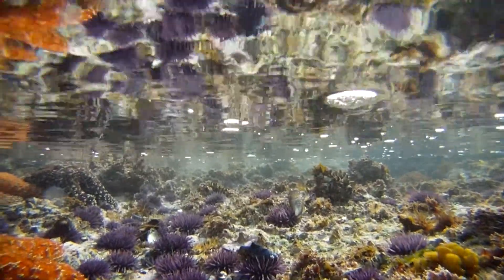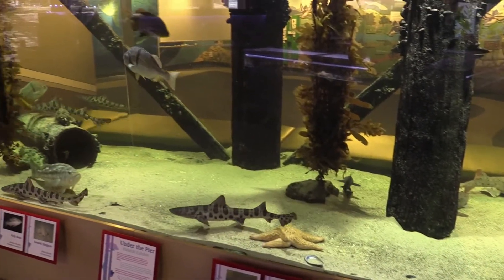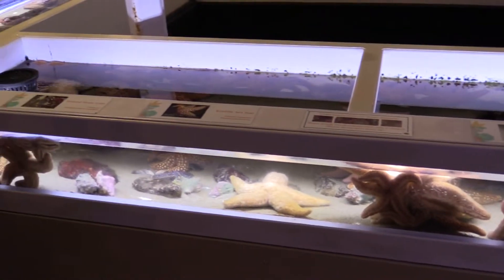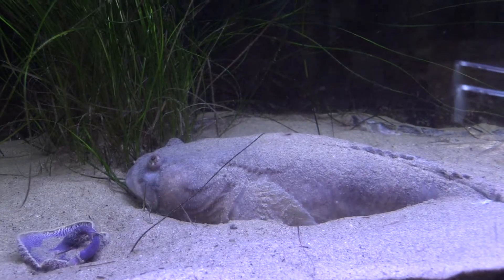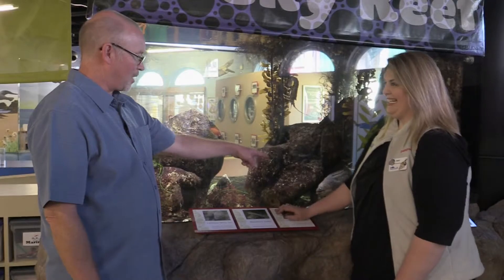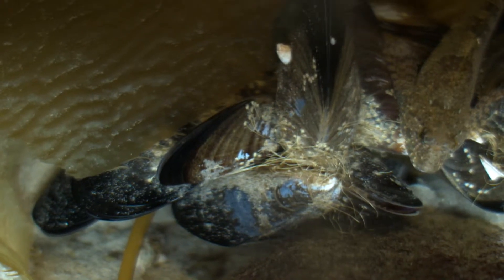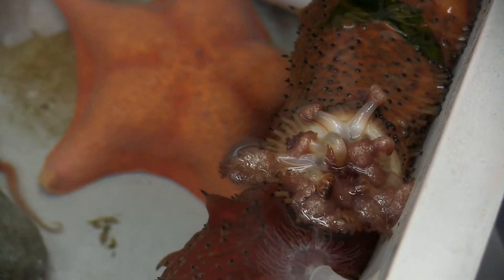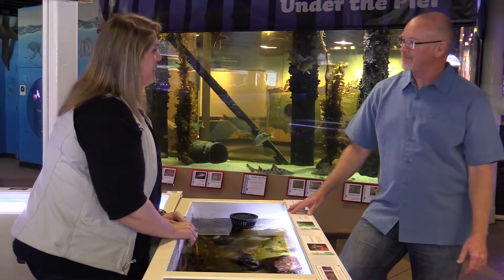Santa Monica Pier Aquarium Visit One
During the filing of the series "Life in a Tide Pool" ), we had the opportunity to visit the Santa Monica Pier Aquarium on three separate occasions. This is video from the first visit where we meet with the director Heather Doyle, see a few of the exhibits and displays. We also get to learn about mussels and how important they are from the aquarium staff.